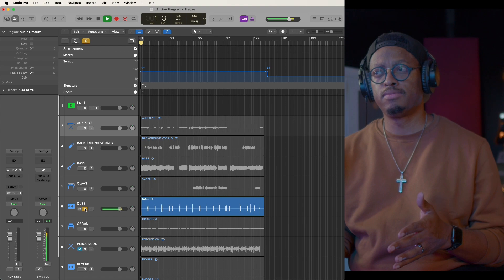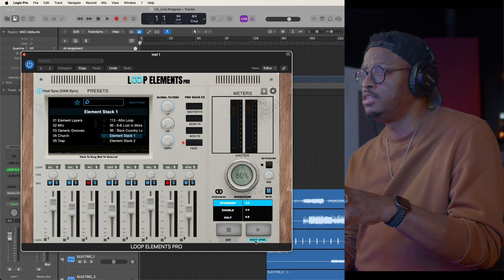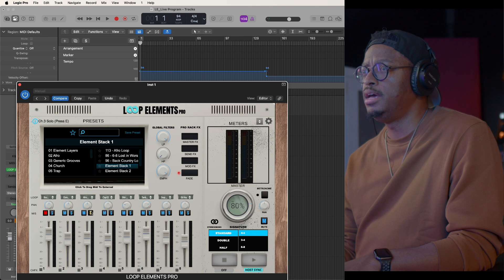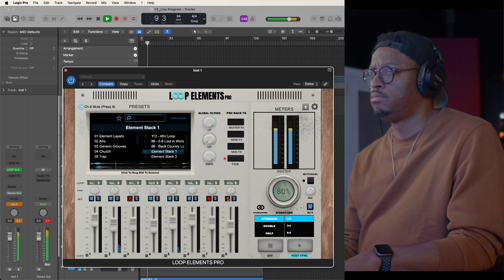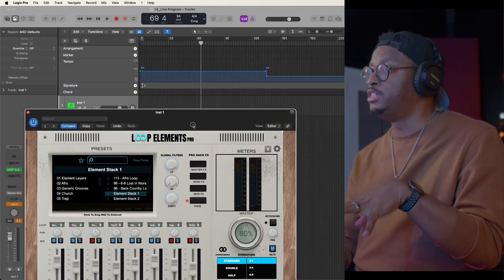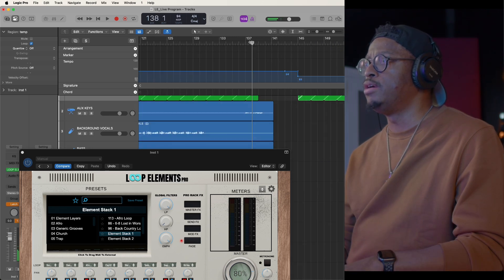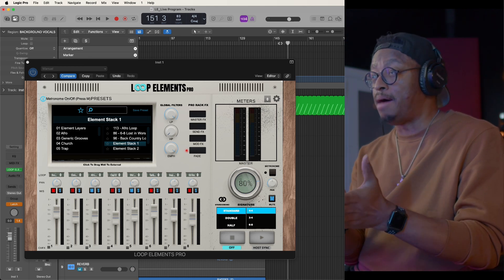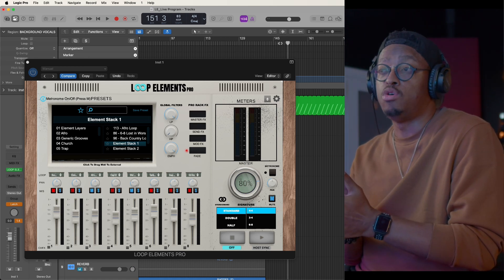If You Program Tracks In Logic Pro...YOU NEED THIS! |Loop Elements Pro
Programming Tracks  in Logic With Loop Elements Pro

The Loops You’ve Always Wanted!
Loop Elements Pro is the ultimate tool for producers, musicians, and live performers, delivering unmatched versatility and creative power. With features designed for both studio perfection and live spontaneity, it’s more than a plugin—it’s a game-changer.

This groundbreaking plugin has been 12 years in the making and 4 years in development, building off the success of our previous versions of Loop Elements and Loop Elements Deluxe. Now, it’s here to take your music creation to the next level with even more features, flexibility, and creative potential.

Key Features:

The Ultimate Sample Collection:
Includes all the samples from Loop Elements Vol. 1–3 and Loop Elements Deluxe, plus hundreds of brand-new loops to fuel your creativity.

Standalone & Plugin Versions:
Whether you’re performing live or working in your favorite DAW, Loop Elements Pro adapts to your workflow. Use it standalone for live use or integrate seamlessly with AU, VST3, and AAX versions. (Currently Mac only; Windows coming soon!)

Fully Integrated Loop Mixer:
Layer up to 8 loops to craft your ultimate phat loop. Blend, stack, and build unique textures like never before.

Channel FX on Every Channel:
Customize each loop to perfection with dedicated channel EQ, compression, reverb, delay, modulation effects, and more.
Hundreds of High-Quality Loops: Explore a massive library of loop samples across every genre, including multiple time signatures to fit your creative needs.

Pro-Rack FX Suite:
Shape your sound with premium effects, including EQ, compression, tremolo, reverb, delay, and modulation FX.
Revolutionary “Vari-8” FX Module: Add dynamic variation to any loop on any channel for endless possibilities and fresh inspiration.

250+ Loop Presets:
Dive into instant creativity with pre-made loops designed for every genre. Perfect for jumpstarting your ideas.

Built-In Key Commands:
Streamline your workflow with computer keyboard shortcuts that give you total control over all the plugin’s features.

The Future of Loop Creation
With its unparalleled power and intuitive design, Loop Elements Pro empowers you to create the loops you’ve always wanted. Whether you’re crafting beats in the studio or taking your sound to the stage, this is the tool that will transform your music production forever.
Available now for Mac.
(Windows version coming soon!)